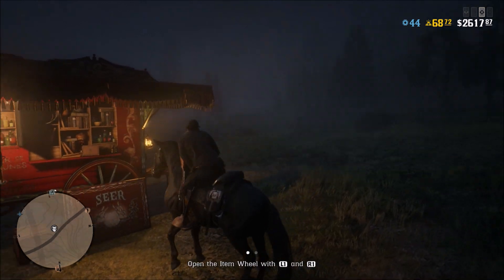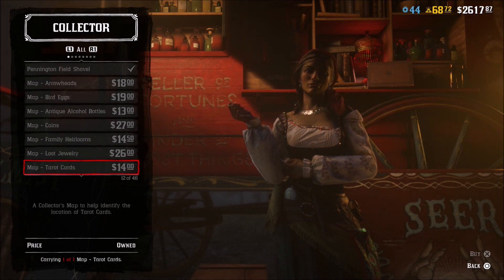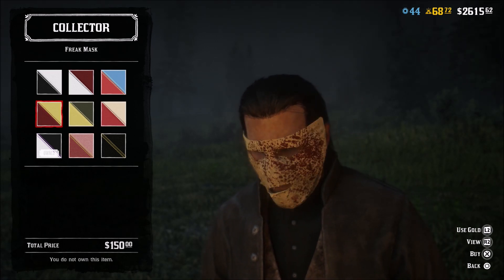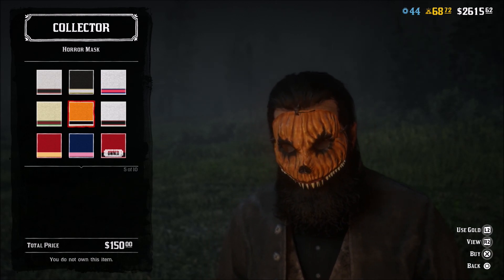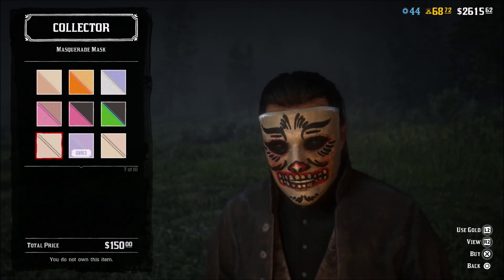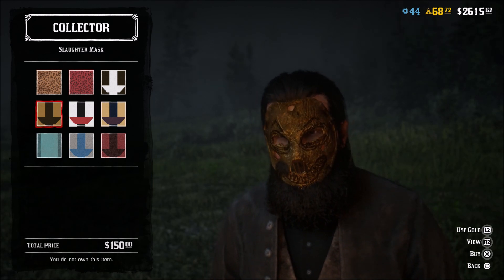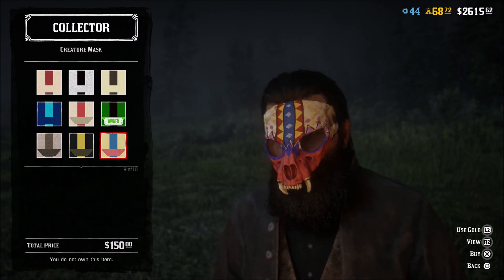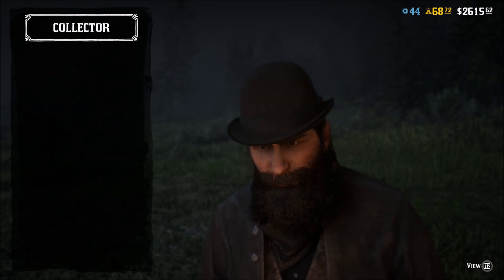Red Dead Online - New Masks at Madam Nazar's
Today's video shows all of the new masks that you can purchase at Madam Nazar's.